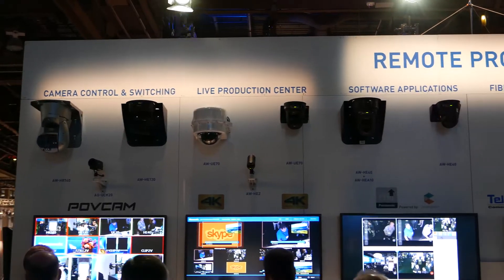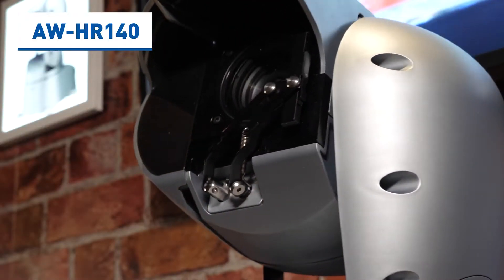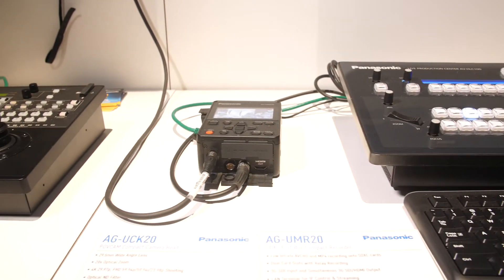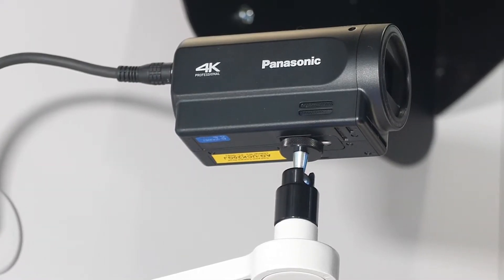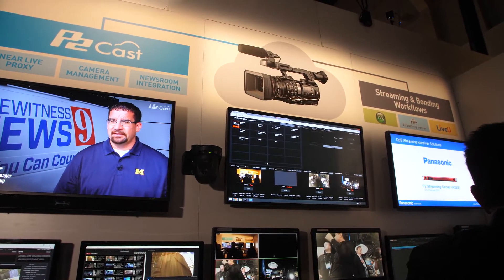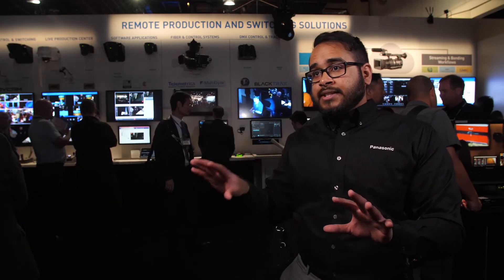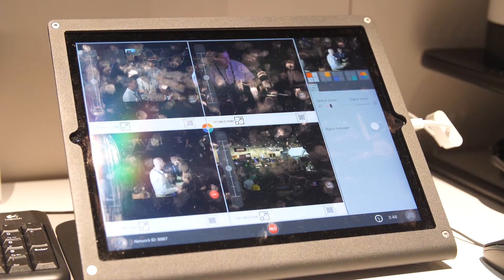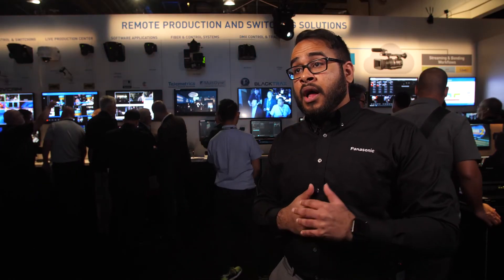Explore Panasonic's Latest Broadcast and Streaming Solutions at NAB 2017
Panasonic’s broadcast and streaming solutions streamline production by putting the control in your hands. With remote camera streaming and the ability to deliver content from the field, Panasonic has it covered. Check out the AW-HR 140 full HD rugged outdoor PTZ camera – it stands up to any weather conditions, and uses an IP connection remote camera controller. The Live CTRL App makes webcasts easy with its access to multiple camera angles and graphics, all on a Wi-Fi network!